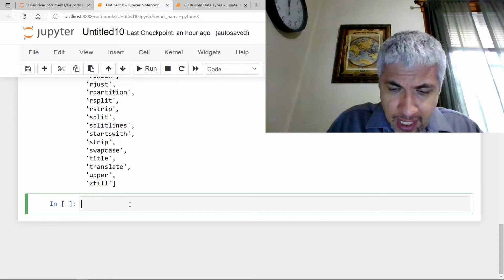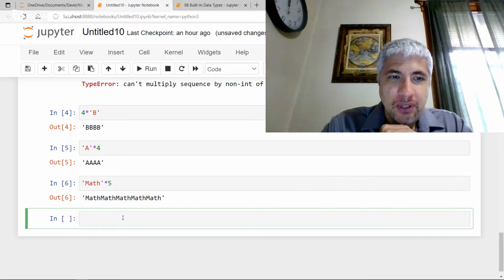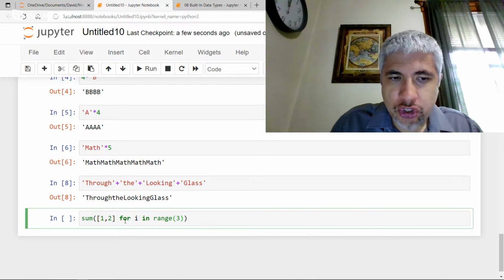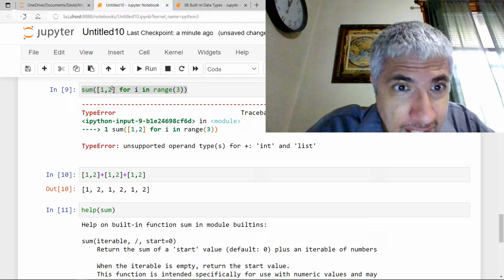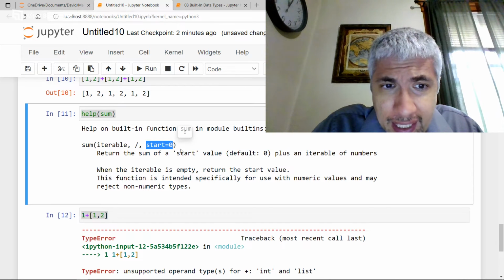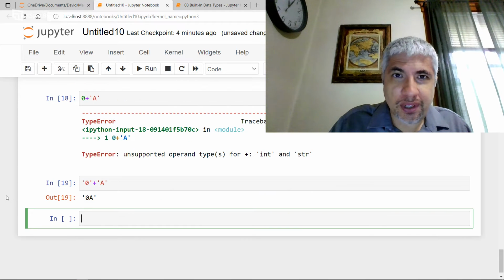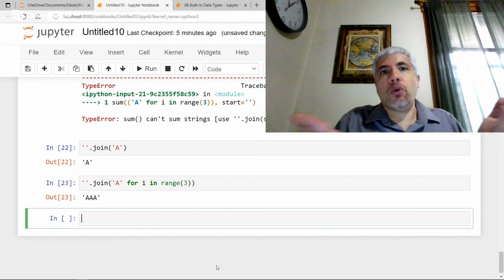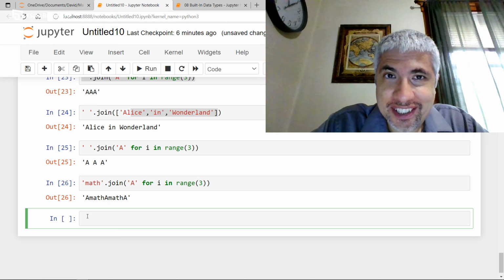Python 08 01 join